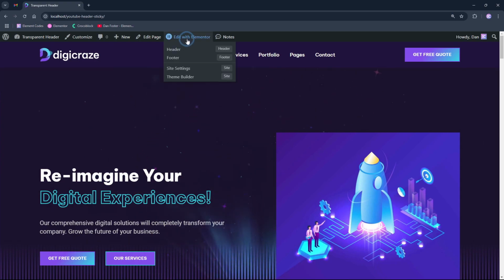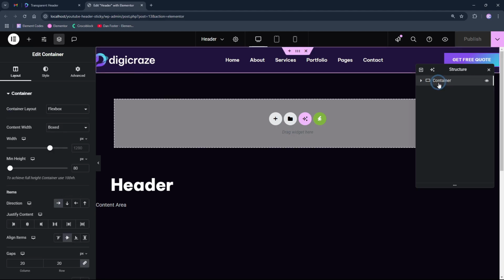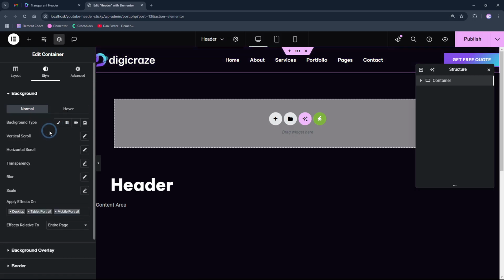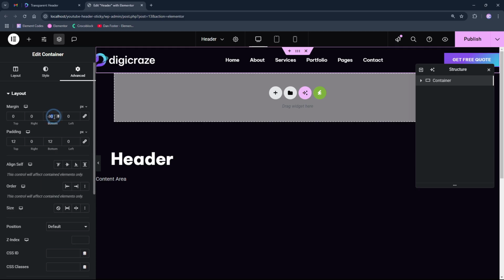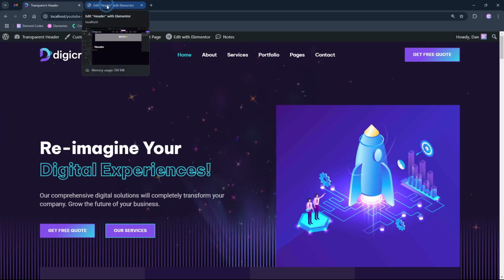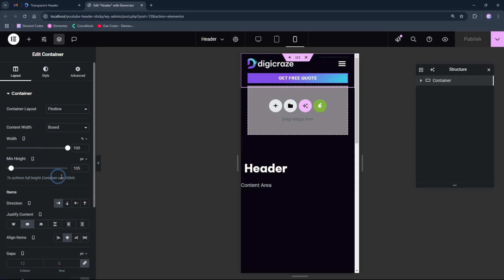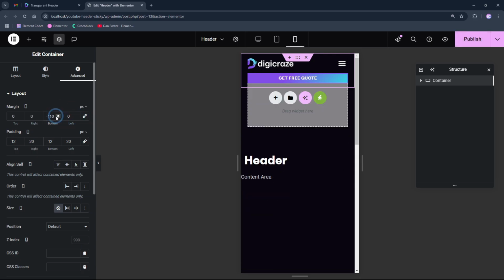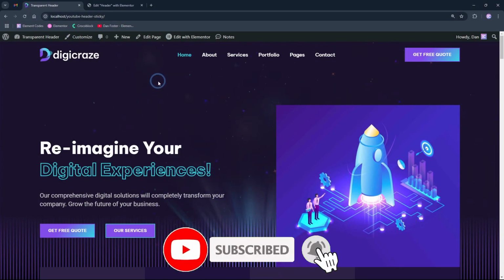Transparent Header in Elementor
In this tutorial, I’ll show you how to design a transparent header in Elementor that looks sleek and professional on any device. Whether you're using Elementor Free or Elementor Pro, this step-by-step guide will help you achieve a modern, responsive design that enhances your website's user experience.

🔑 What You’ll Learn in This Video:
✔ How to set up a transparent header in Elementor
✔ Adjusting header styles for mobile and tablet views